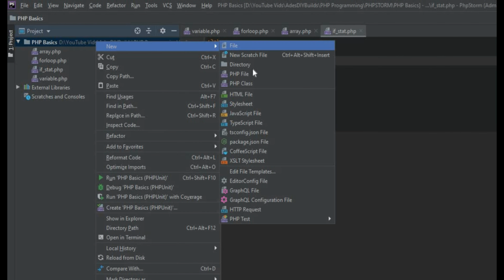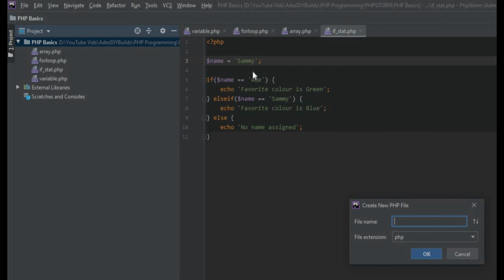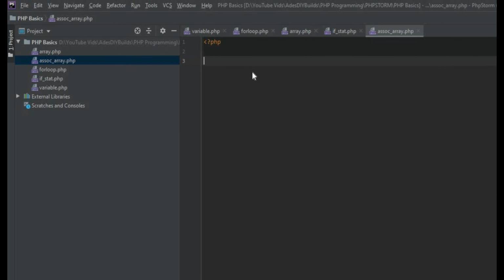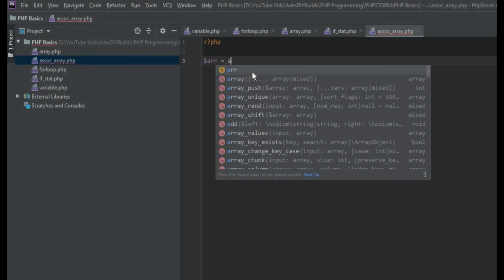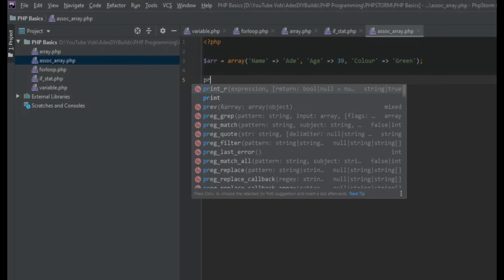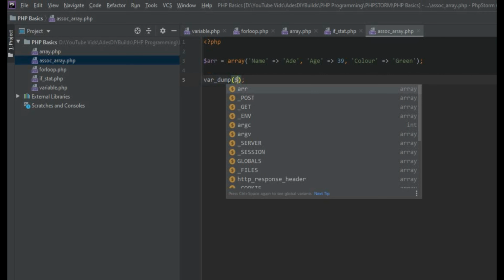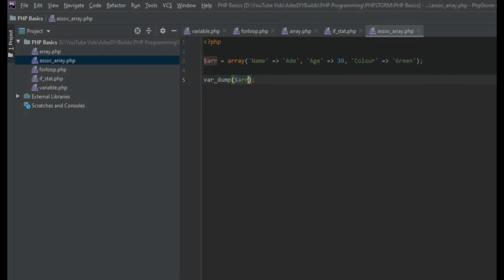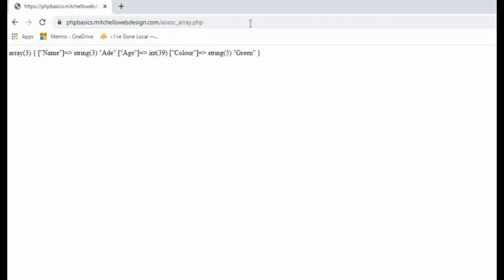Associative Array #1 | PHP Fundamentals | PHP for Beginners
Associative PHP Arrays, PHP for beginners, PHP Fundamentals, Learn to Code, Free PHP Tutorials

🛠️By the way: Dave (my uncle) also has a YouTube channel, currently doing a Ford Escort mk1 Restoration, check it out